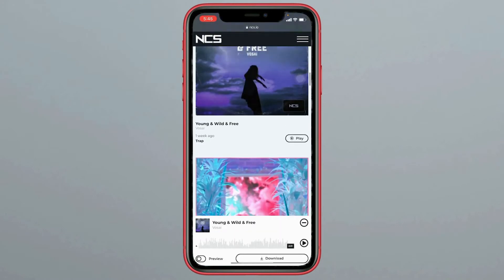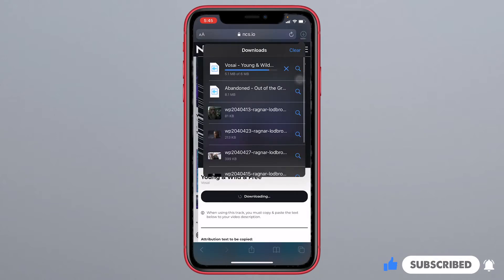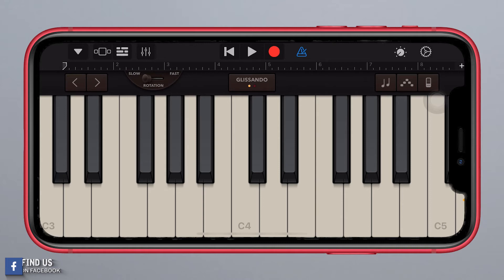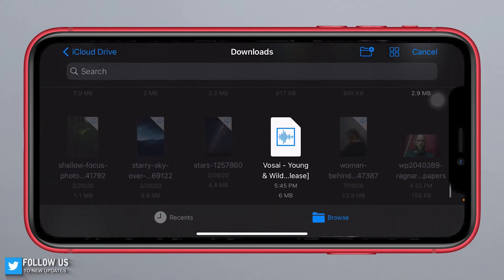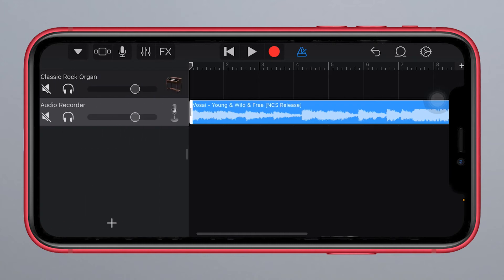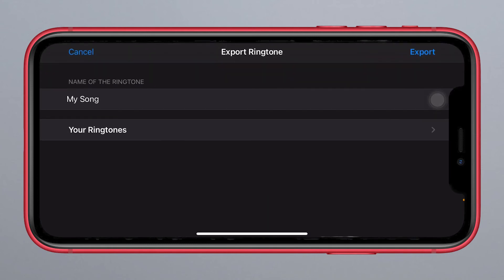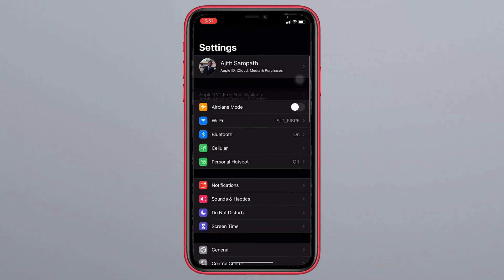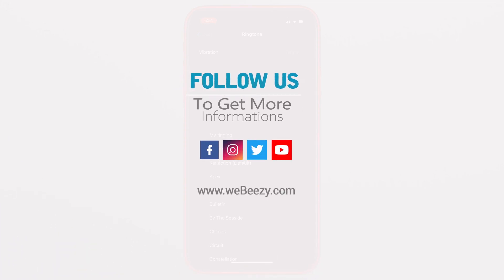Unlock The Secret: Customize Your Iphone Ringtone With Any Song!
Learn to Set ANY Song as RINGTONE on iPhone without computer, no need purchase a song for this FREE method to custom Ringtone for iPhone. Unlock The Secret: Customize Your Iphone Ringtone With Any Song!
in this tutorial I will show you How to set any song as ringtone on your iPhone following few steps. iPhone doesn't have permission to add custom music file or song to make as ringtone. how ever after new updates we can now use any of song as iPhone ringtone. following this method this music support to iPhone notification messages tone and ring tone.
This tutorial for you  on how to set any song on your iPhone as your ringtone and notification sound without the need of a computer or jailbreak  This method works on iOS 14, so if you have iOS 12 or lower please give a comment I can create a video for you.

How to Transfer Large Videos From iPhone To PC Or Mac  Transfer iPhone Videos To PC

How to Set ANY Song as RINGTONE on iPhone 2022

How to Set ANY Song as RINGTONE on iPhone (No Computer - iOS 14 , iOS 15)
GIVE A FEEDBACK
How to install Ring tones on iPhone 2022

AEI (on behalf of NCS); UBEM, UMPI,
LatinAutor - UMPG, CMRRA, Abramus Digital,
Featherstone Music (publishing),
ASCAP, LatinAutor, and 17 Music Rights Societies